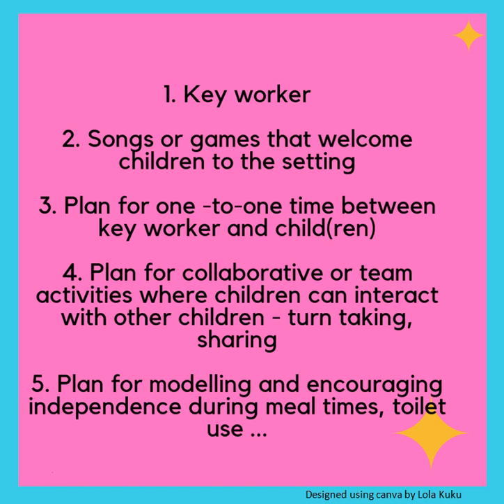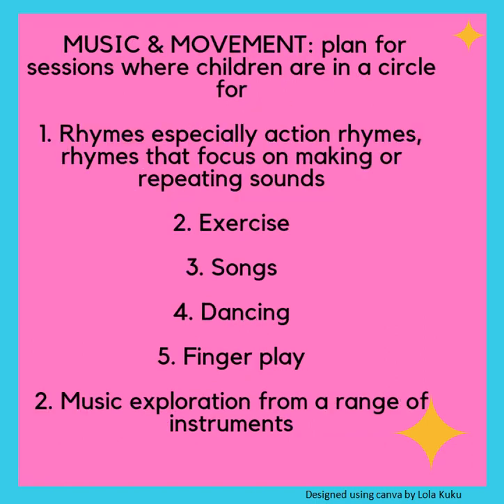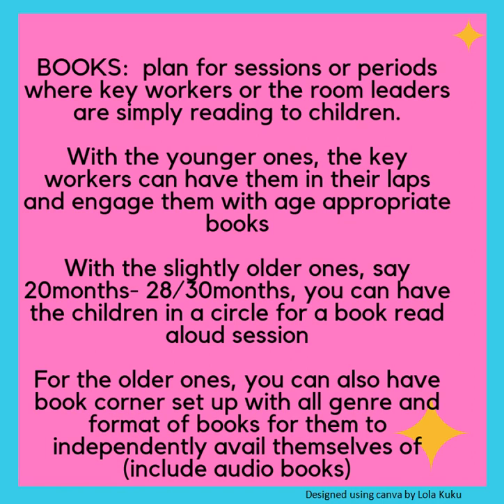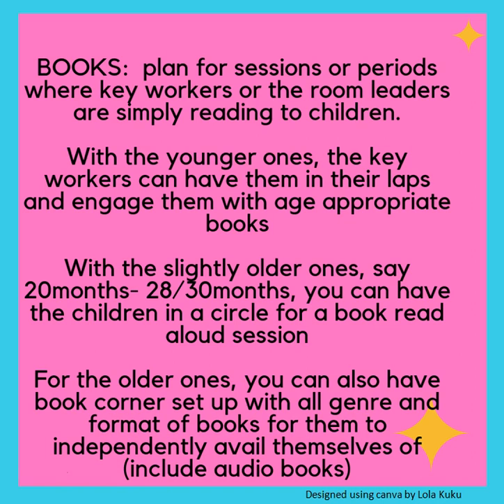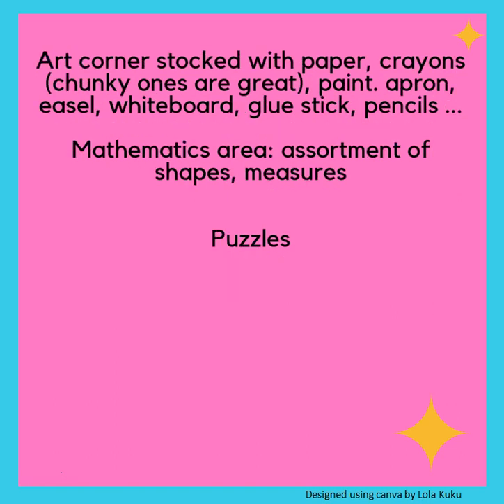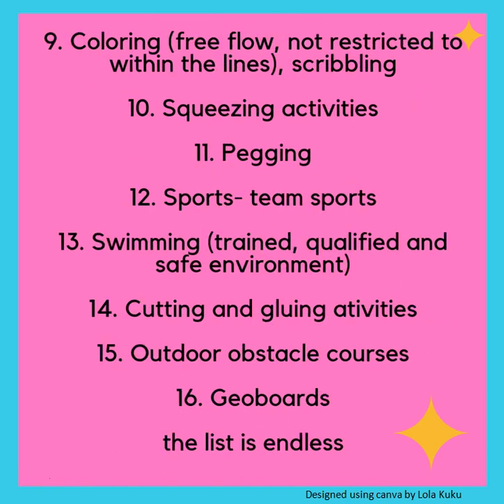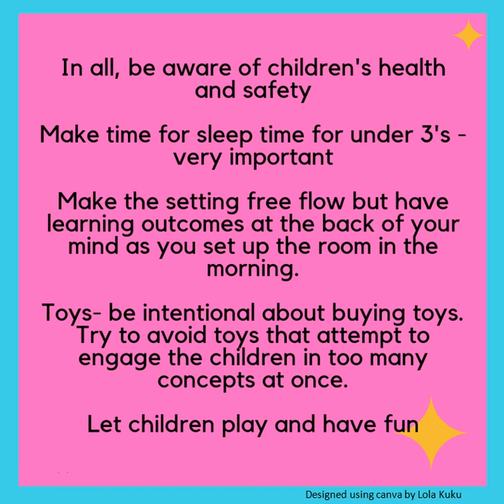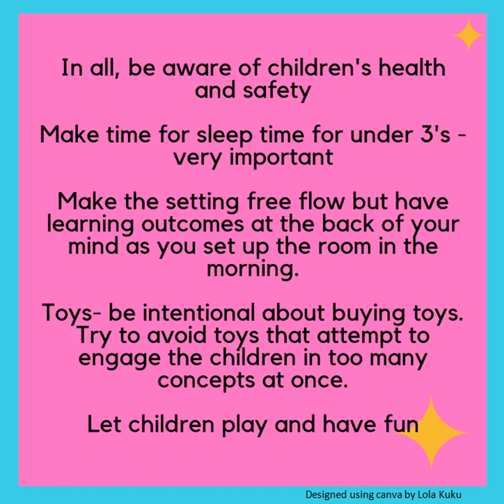Early Years: ideas for activities for under 3's